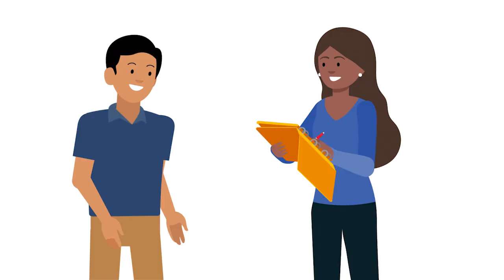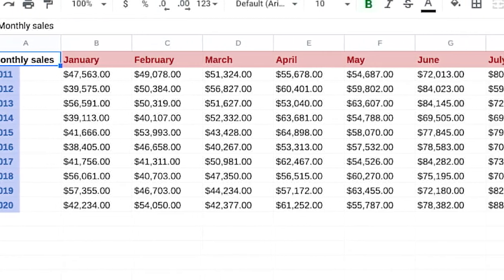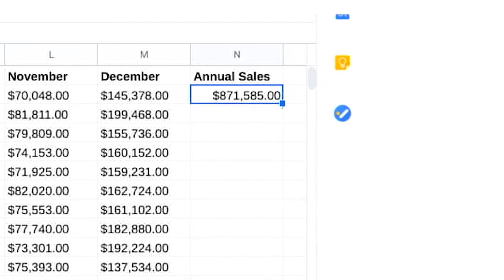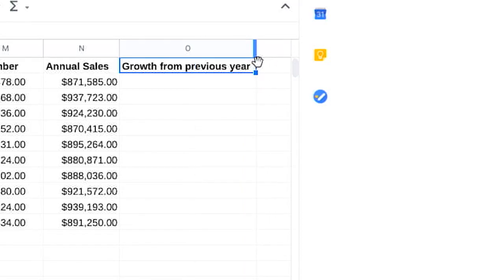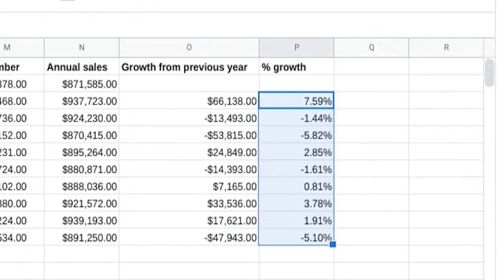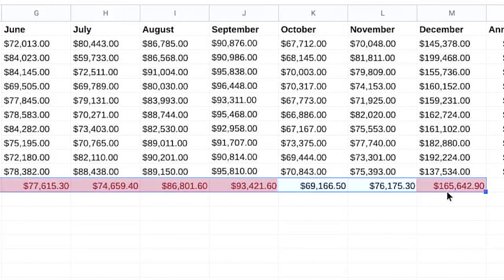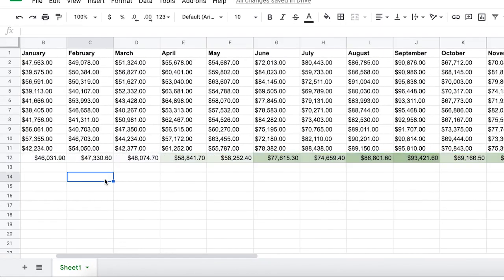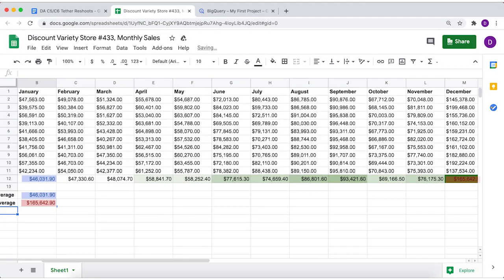Formula Kalkulasi yang Umum